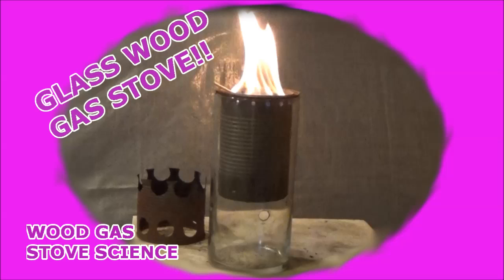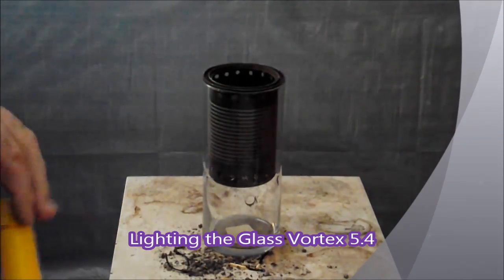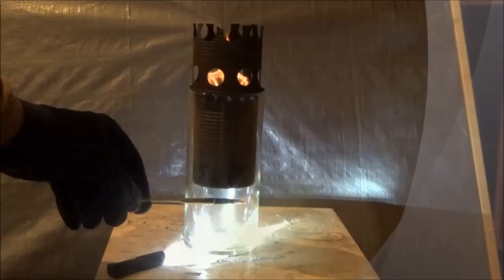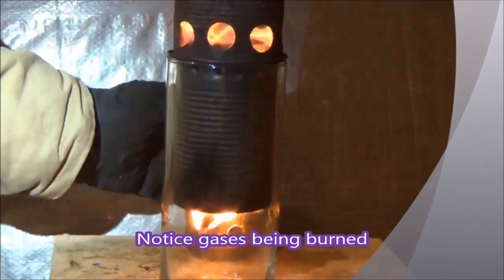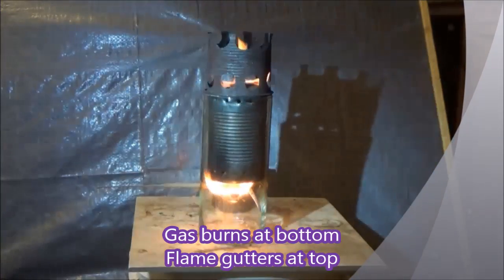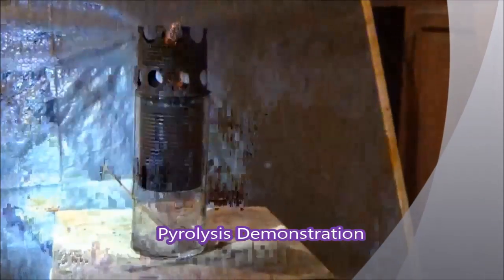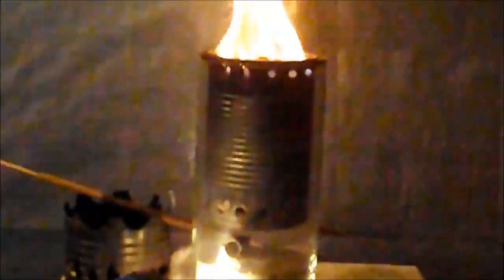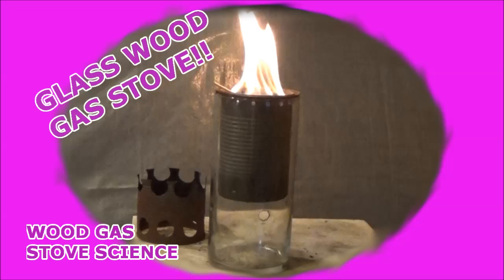Wood Gas Stove SCIENCE! GLASS WOOD GAS STOVE!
PART 13: GLASS WOOD GAS STOVE!!! This video was made to show us how the gases flow inside a Wood Gas Stove. It shows Down Draft, Pyrolysis, and Wood Gas in real time. Please let me know what you think and ask questions!! Enjoy!!!